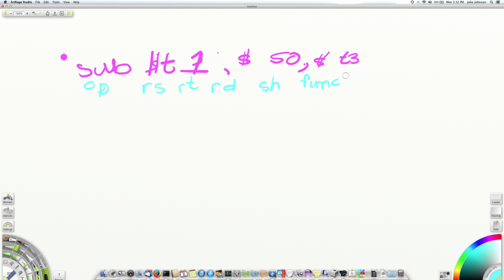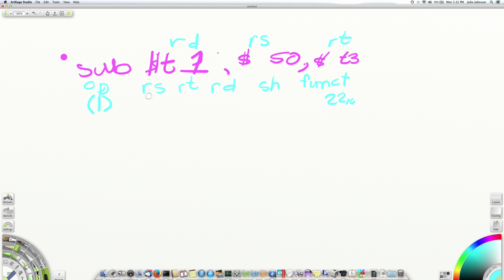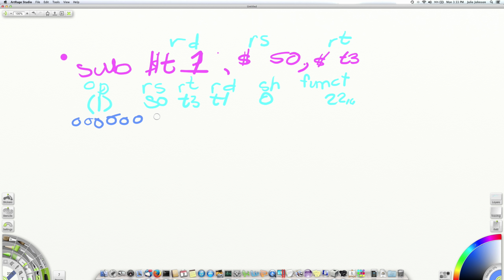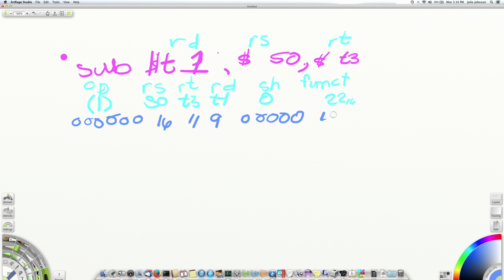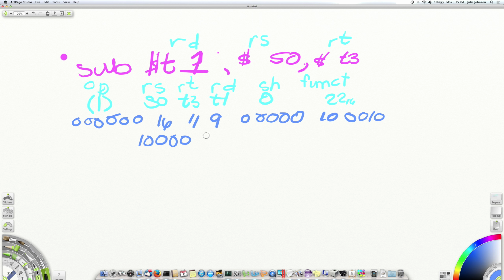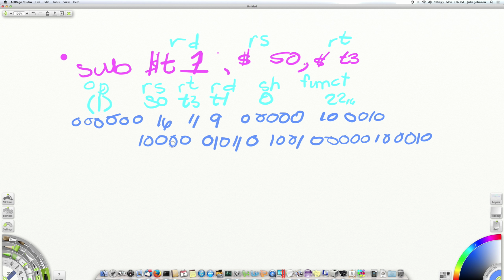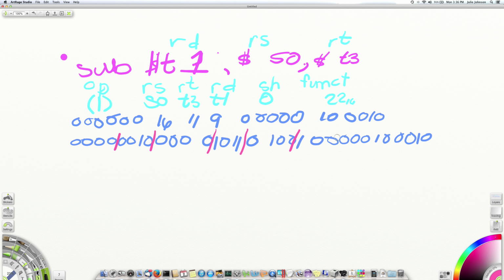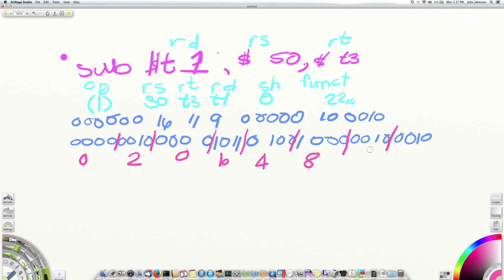sum MIPS 2 binary